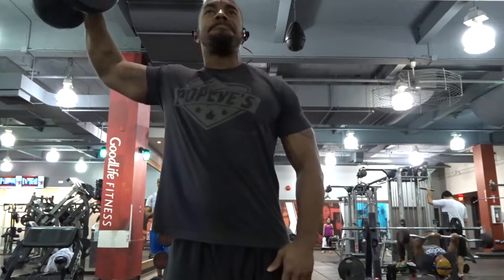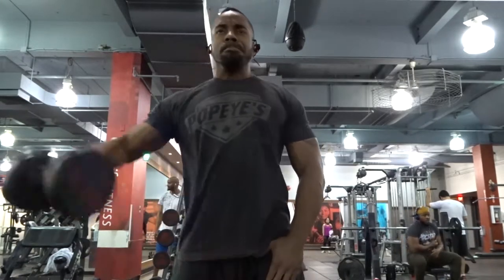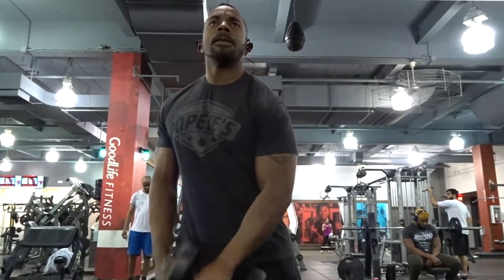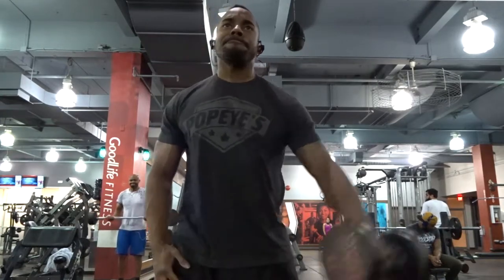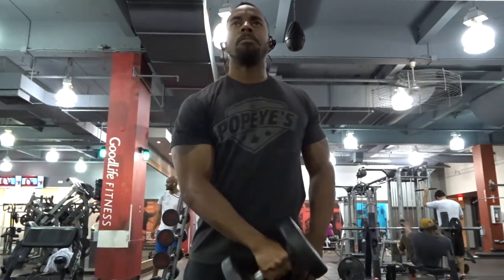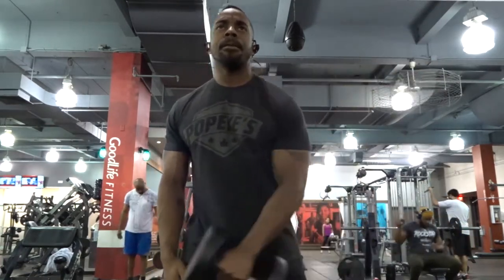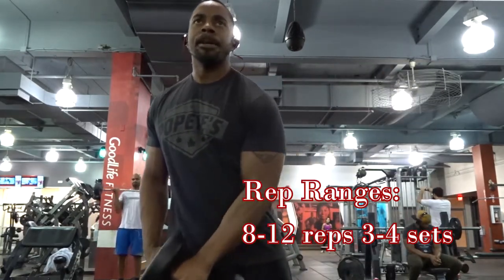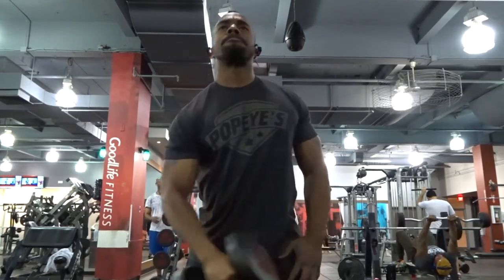How to : Do Bulldozer lateral raises | Demonstration, Setup & Rep ranges included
In this short video I demonstrate how to perform bulldozer lateral raises and provide setup, rep ranges as well as tell what muscles are targeted.